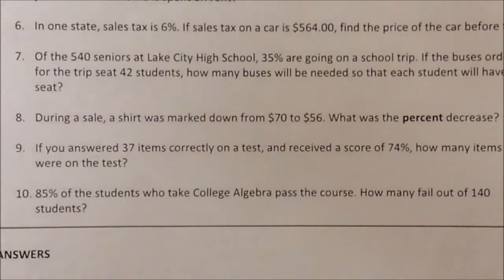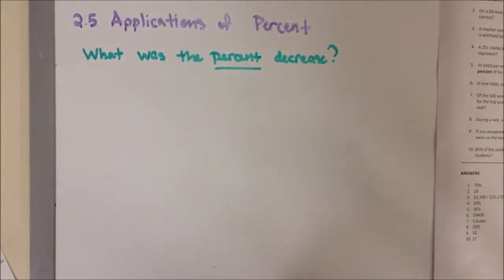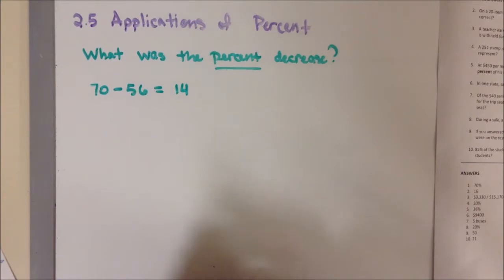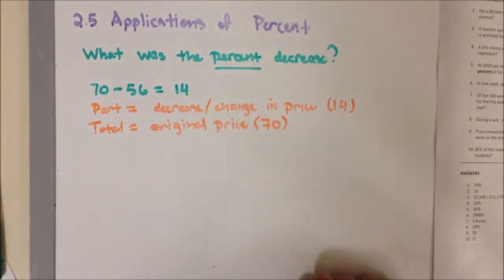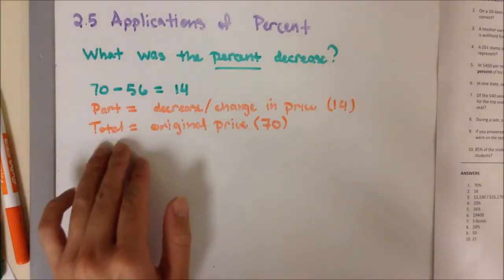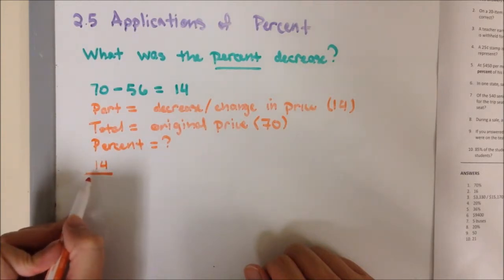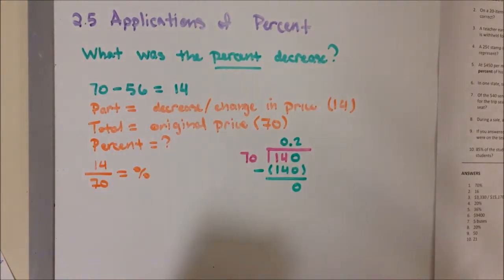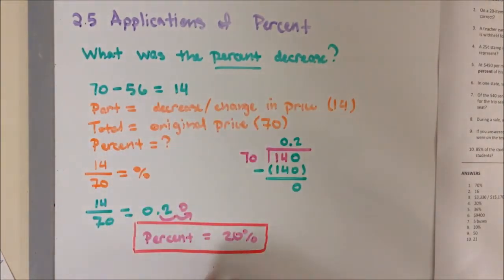CP 2.5C Applications of Percent (Part 3 of 3)